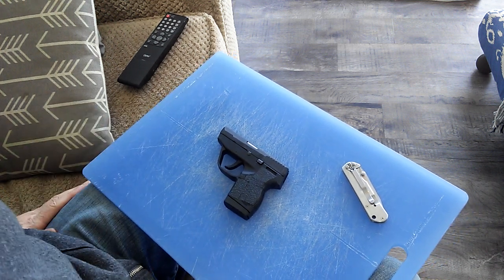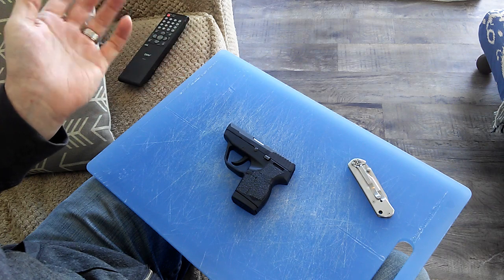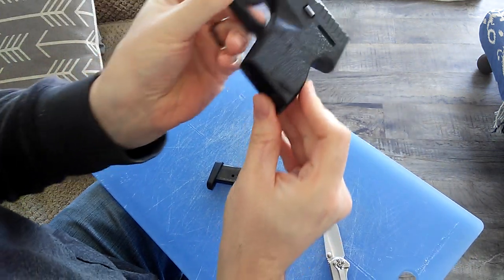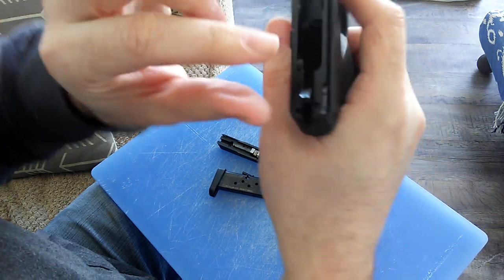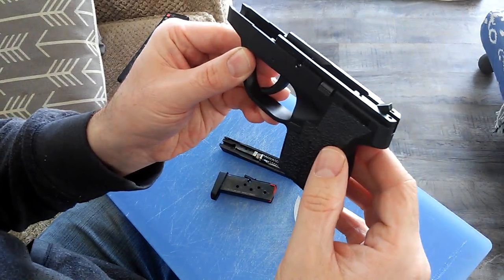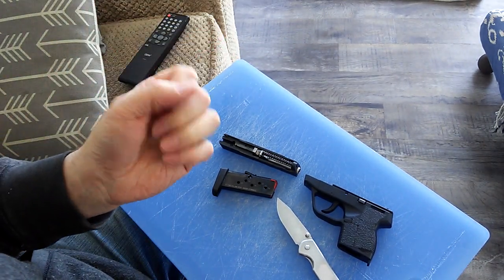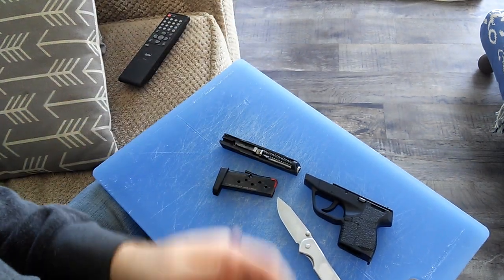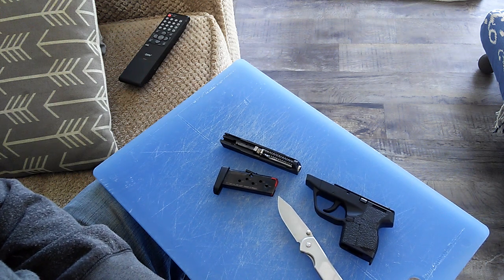Gun Rant: Ruger Security 9 is really a KelTec!!! Proof!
Like it or not, it is.  Compare the parts drawing for each gun and see for yourself!!!